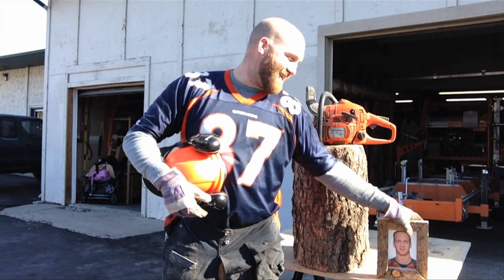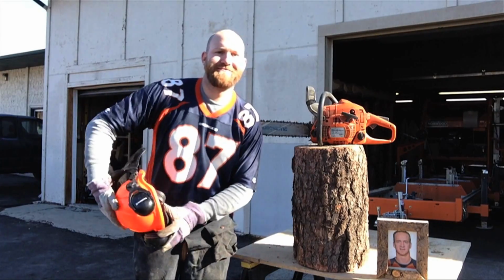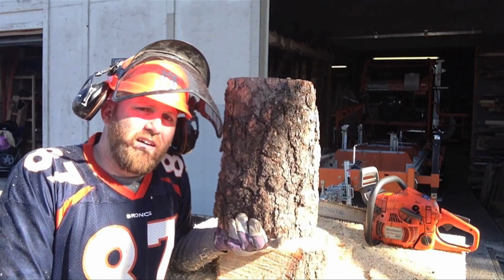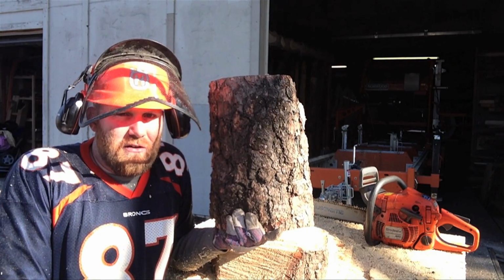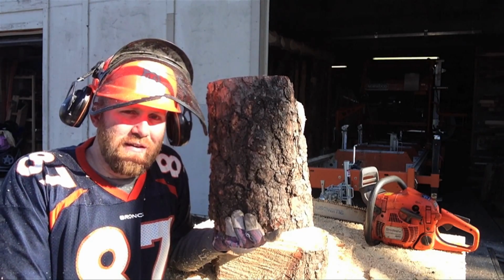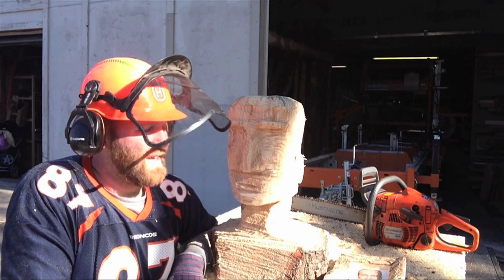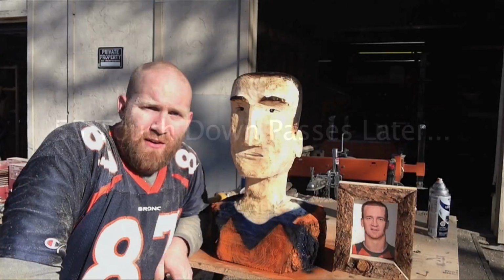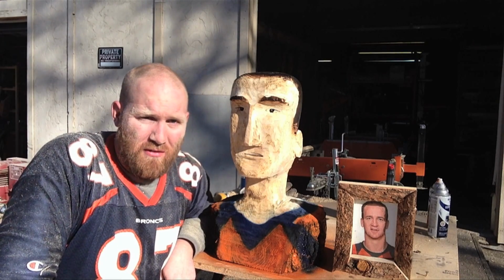Chainsaw Carving Peyton Manning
In celebration of our Broncos going to the Super Big Game, I decided to carve a bust of Peyton Manning out of a beetle kill pine log! It's my first time at this though so... Don't be too judgmental!

Sound your support for the Broncos in the comment section below and you'll be entered to win a 5x7 frame with a Peyton's head shot!